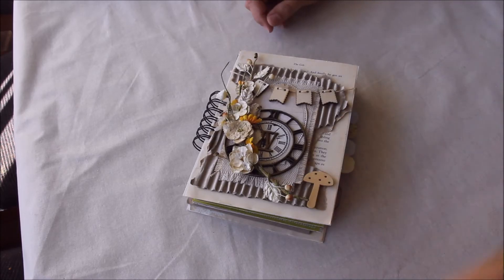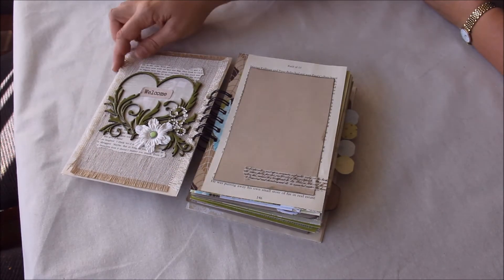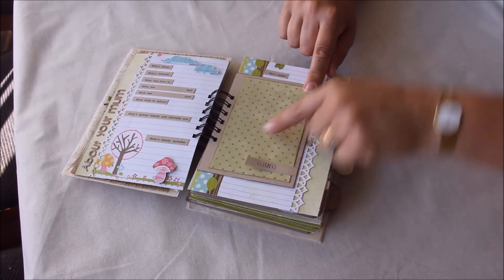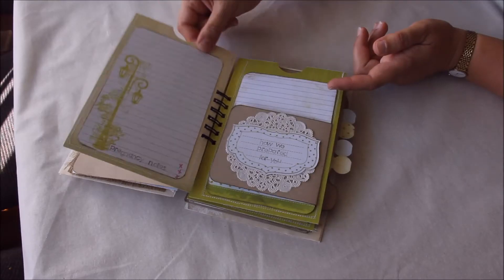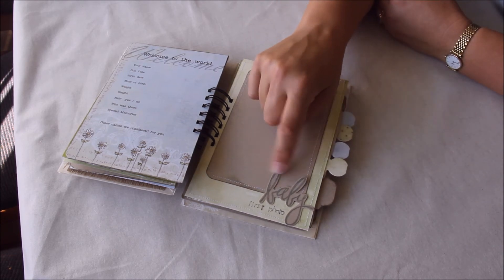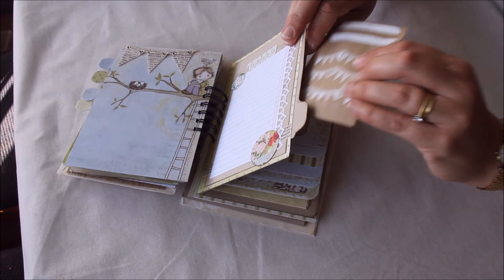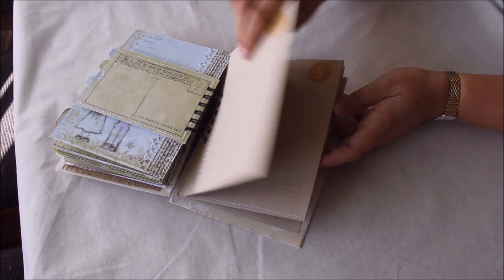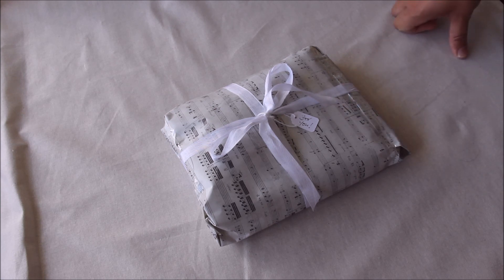Prima Baby mini album Nov 2013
A look at a hand made mini album made to keep memories of your pregnancy, birth and growth of baby.